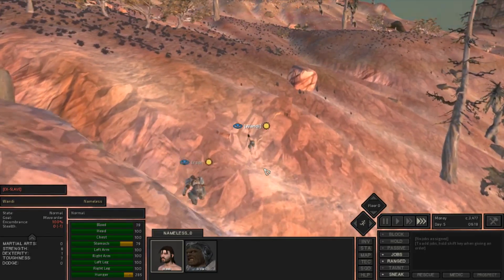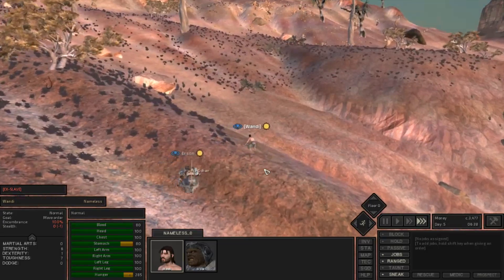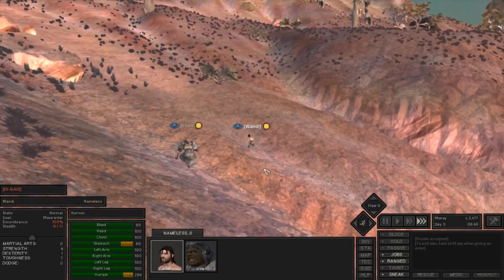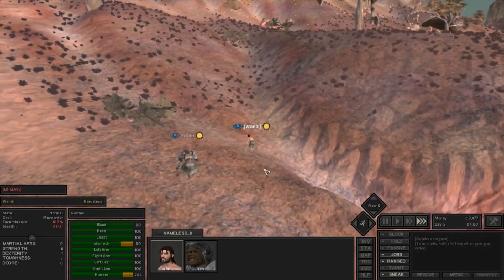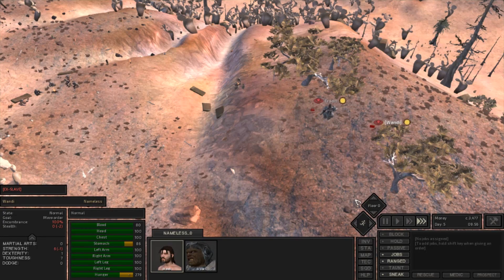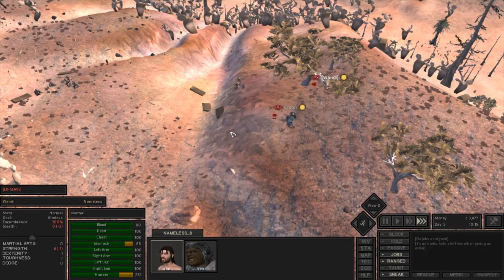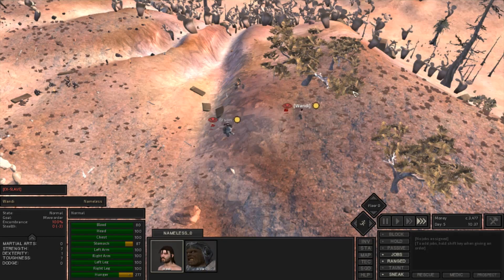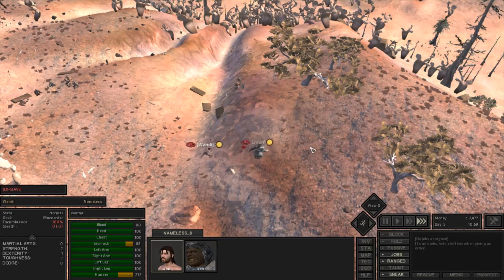Kenshi Laser Lore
Just another lore video for all of you beautiful folk. Love you guys